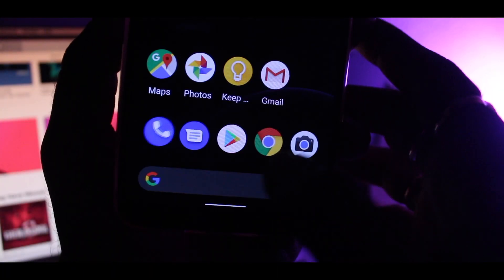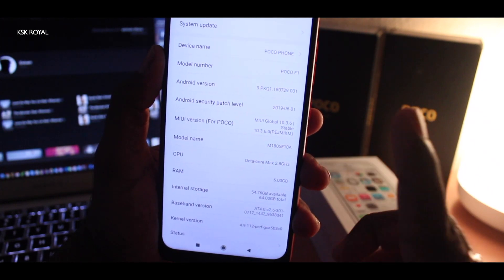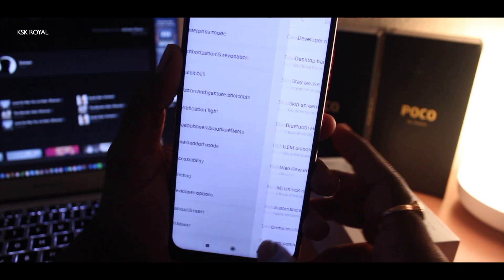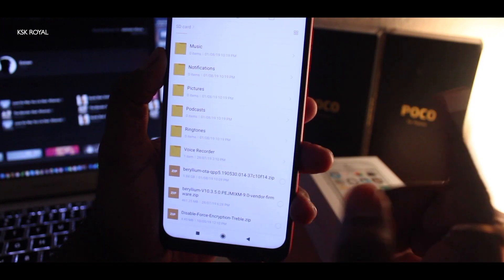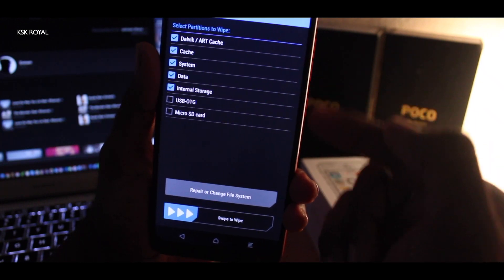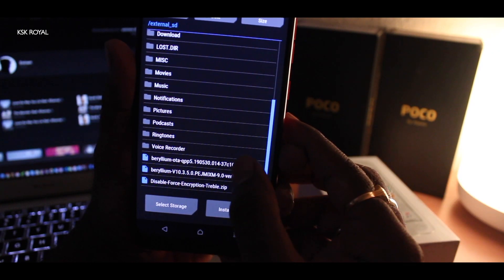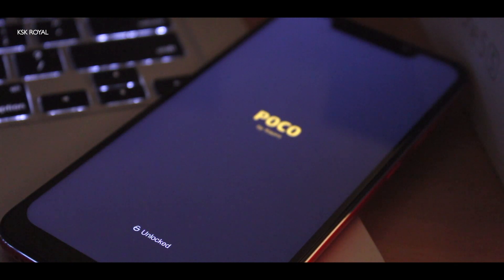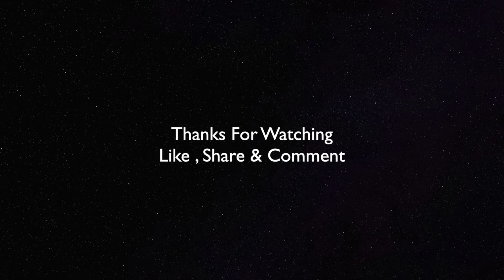Install Android Q Beta On Poco F1 (How To Guide)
In This Video You Will Learn How To Install Android Q Beta ON Your Poco F1. Android Q For Poco F1 is Semi GSI build Extracted From Pixel 3 Smartphone. So watch the video till the end and learn installing Android Q Beta On Your Poco F1.

✔ BitCoinAddress - 3LqdX2swfnGCtfLM9z2ApoU4kcD3kNBL8G